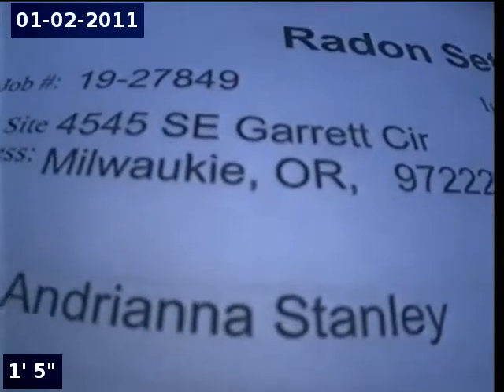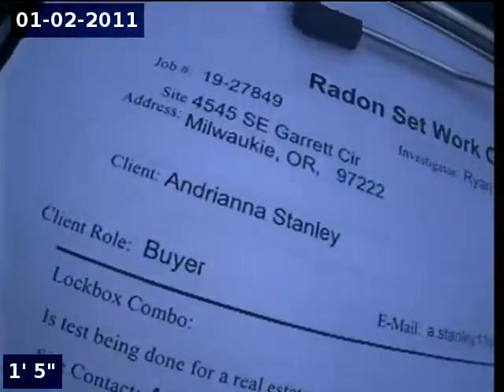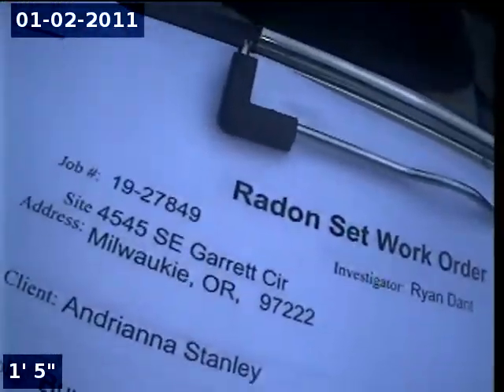4545 se garrett cur